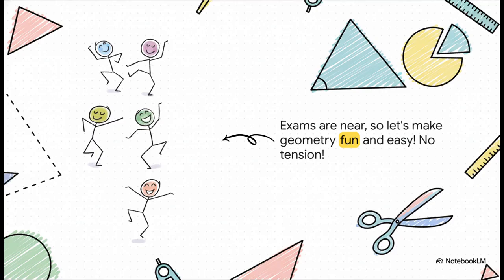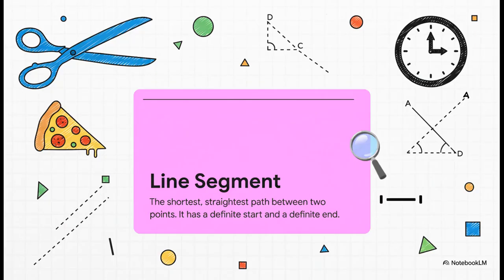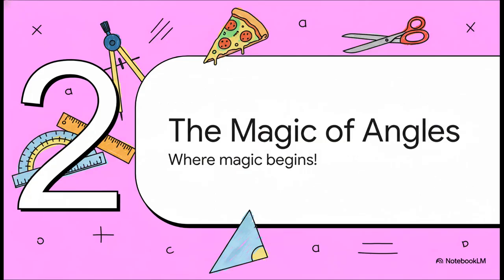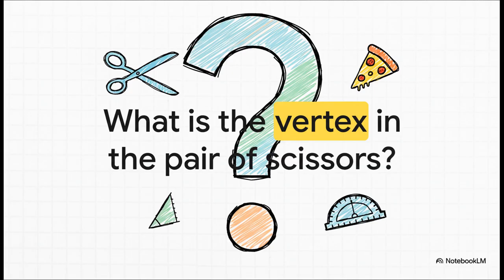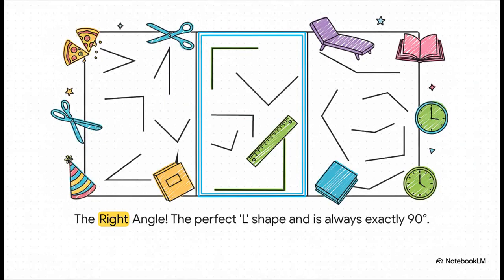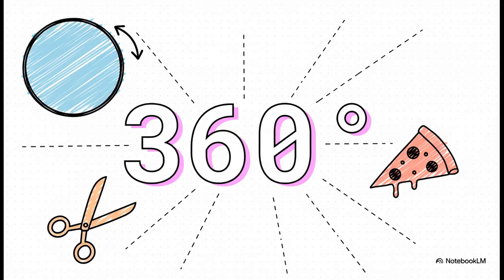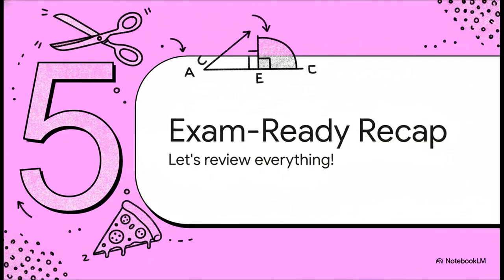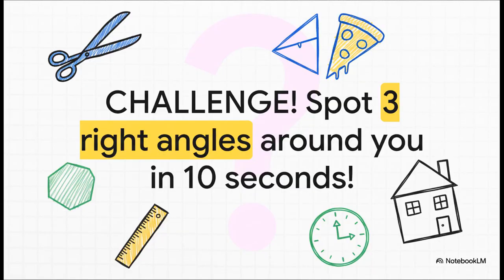LINES AND ANGLES | Class 6 Mathematics Chapter 2 | CBSE NCERT | Quick Revision in 7 Mins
⏰ TIMESTAMPS:
00:00 Intro
00:54 The Point
01:12 Line Segment
01:32 The Line
01:48 The Ray
02:22 Understanding Angles and Vertices
02:40 Real-World Angle Examples
03:20 Introduction to Angle Types
03:51 Acute Angles
04:08 Right Angles
04:36 Obtuse Angles
04:51 Measuring Angles and Degrees
05:24 How to Use a Protractor
05:40 Key Degree Measurements
06:00 Exam-Ready Recap
07:02 Final Summary and Outro